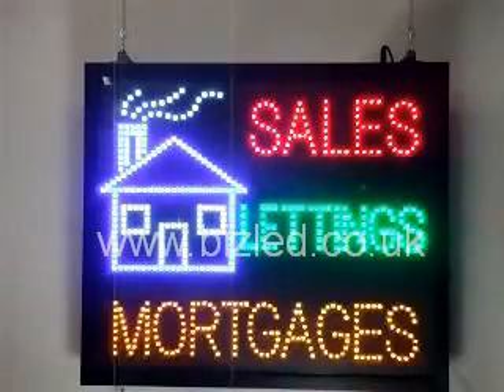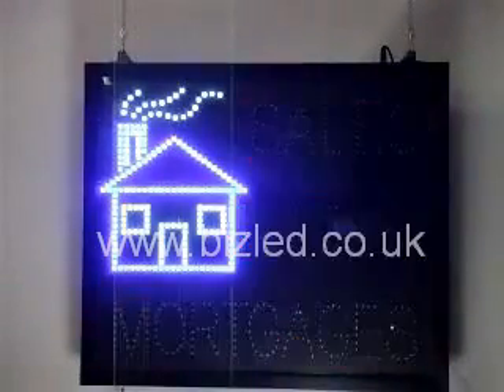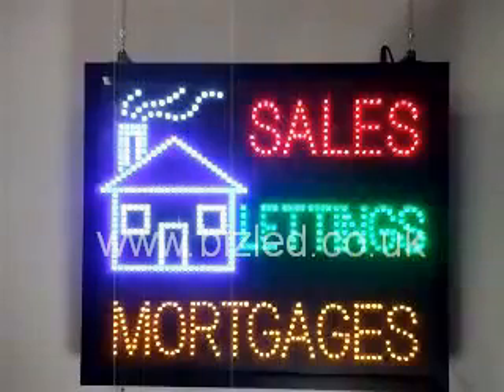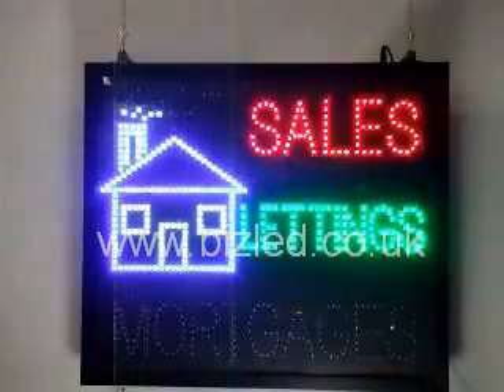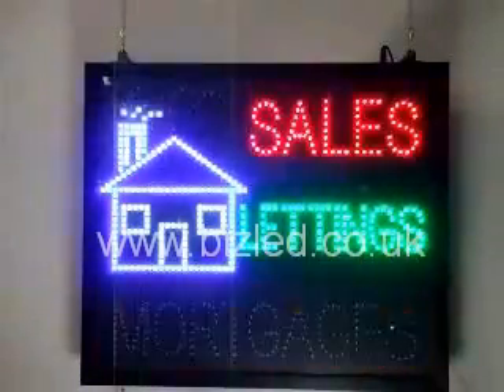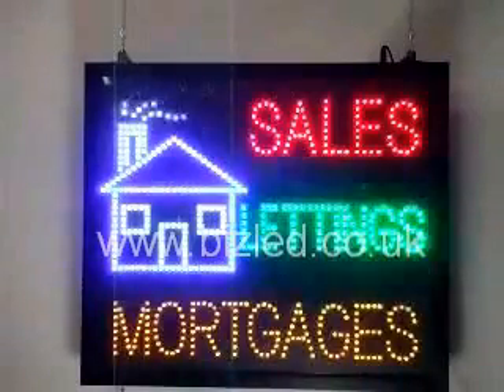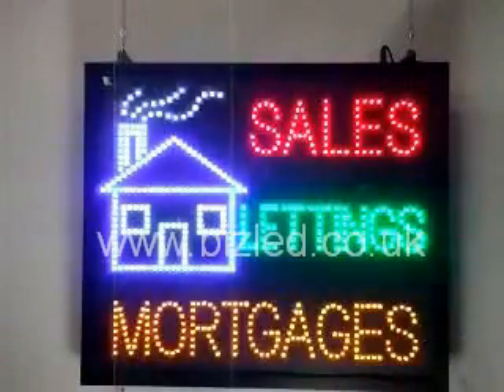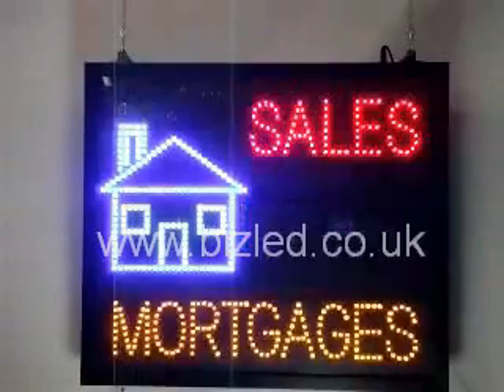Sales letting LED sign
Need to sell, but, rent, let or just look around? This sign will direct you straight to your local estate agents!. Effective LED signs for businesses. Size - 48x56x4cm. ProductCode - FI03.